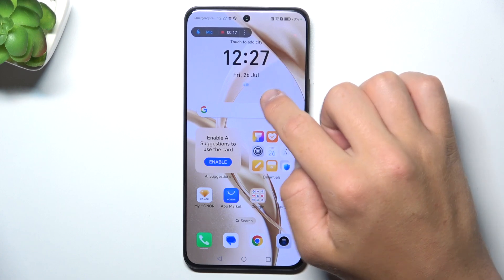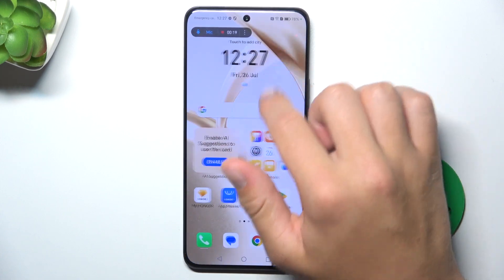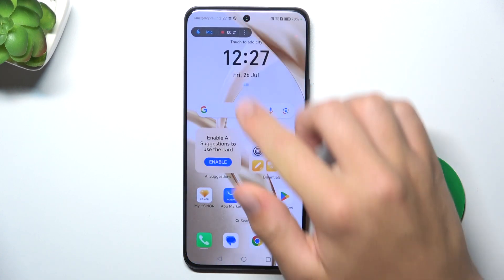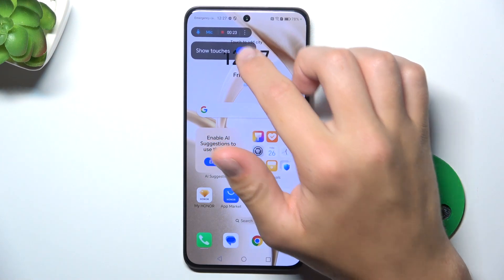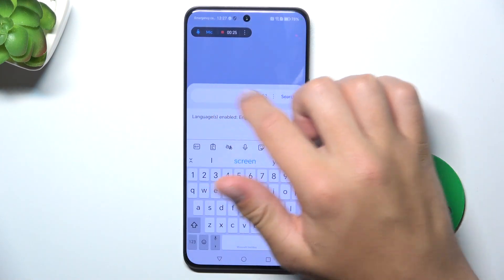Honor 200 - How to Switch On/Off Displaying Touches While Screen Recording - Enhance Your Tutorials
In this tutorial, we’ll guide you through the process of turning on or off the display of touch inputs while recording your screen on the Honor 200 smartphone. Displaying touches can be useful for creating clear and instructional video tutorials, while turning it off can help make recordings look cleaner and less cluttered. We’ll show you how to manage this feature in your screen recording settings and customize your videos for better clarity and effectiveness. Join us as we explore how to enhance your screen recordings on the Honor 200.

How to enable or disable touch input display while recording your screen on the Honor 200
Steps to customize screen recording settings to show or hide touch interactions for better video clarity
How to manage touch display options to create effective and professional-looking tutorials
Tips for optimizing your screen recordings and improving the instructional quality of your videos
How to troubleshoot common issues with touch display settings in screen recordings and ensure your content is clear